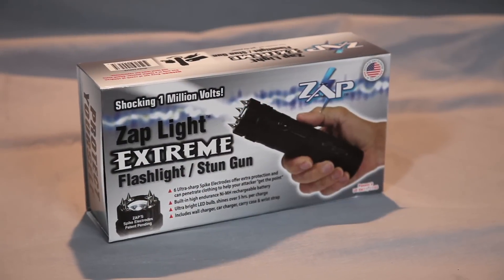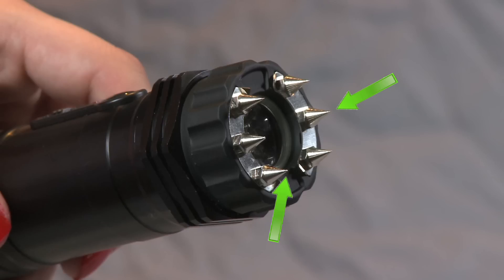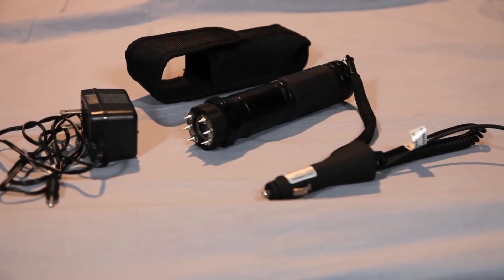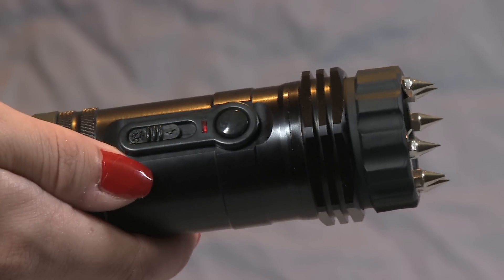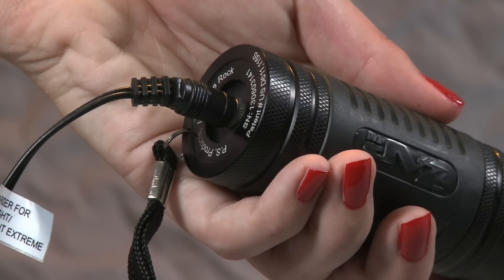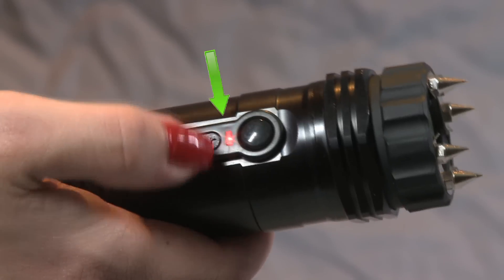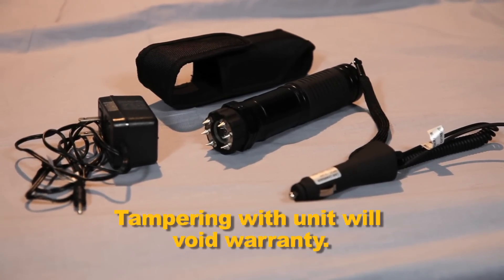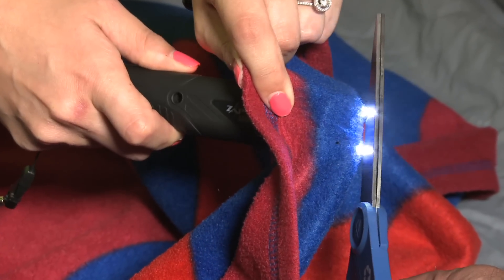ZAP Light Extreme Stun Gun / Flashlight -- 1 Million Volts with Spike Electrodes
YOUR ATTACKER WILL "GET THE POINT"
6 Ultra-sharp Spike Electrodes offer extra protection and can penetrate clothing to help your attacker "get the point"
Built-in high endurance Ni-MH rechargeable battery
Ultra bright LED bulb, shines over 5 hrs. per charge
Includes wall charger, car charger, carry case and wrist strap